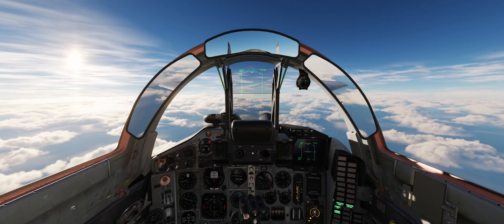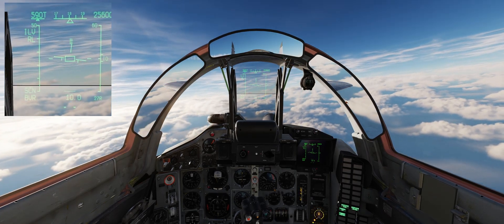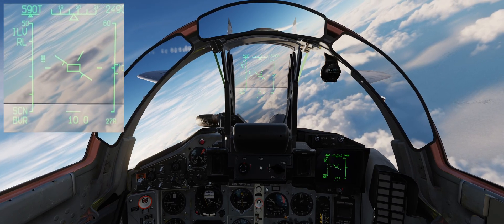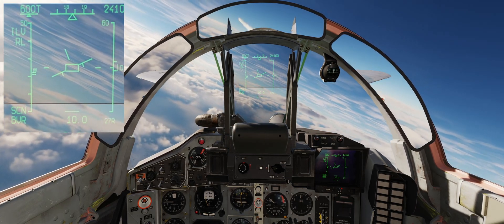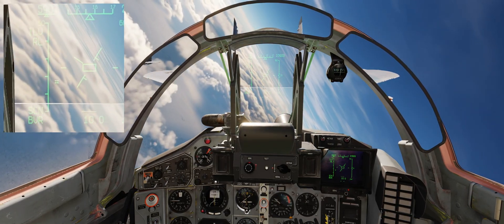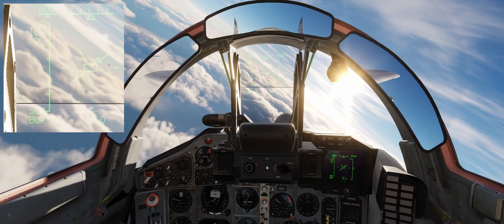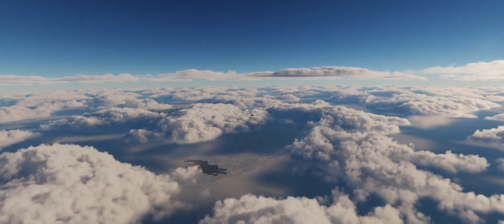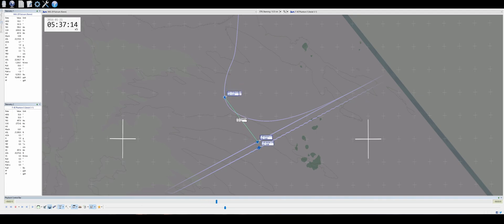MiG-29 "Fulcrum": SYNC-Z-TURN Demo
I know I said no more Sync-Z-Turn demos, but the beautiful Mikoyan-Gurevich MiG-29, commonly known on NATO’s shores as “Fulcrum”, has been mentioned in the comments. It is also a good chance to catch two Soviets with one stone, as both the Su-27 and the MiG-29 have similar avionics. So here it is, a quick MiG-29 Sync-Z-Turn demo.

TIMESTAMPS
00:00 Introduction
02:03 TacView